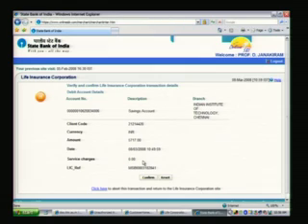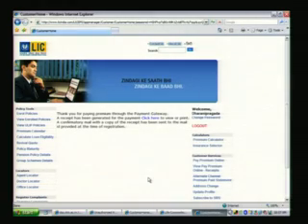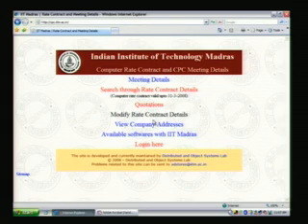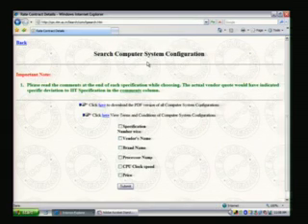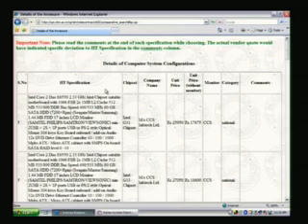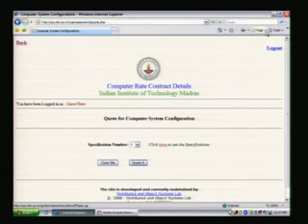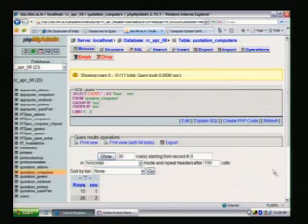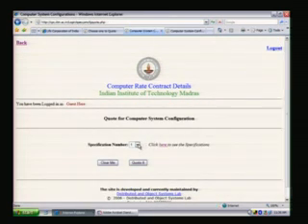Lecture -1 Introduction to Database Management System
Lecture Series on Database Management System by Prof.D.Janakiram, Department of Computer Science & Engineering ,IIT Madras.